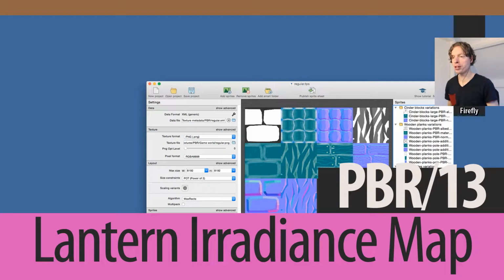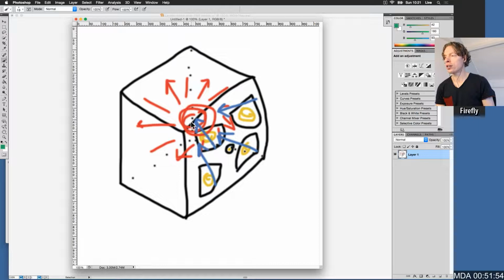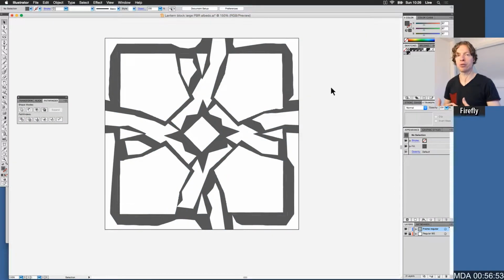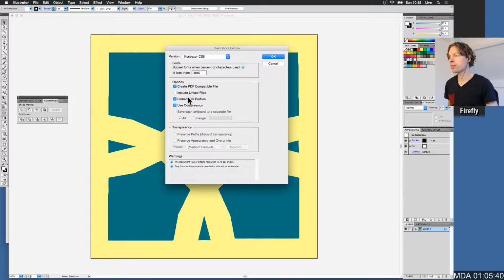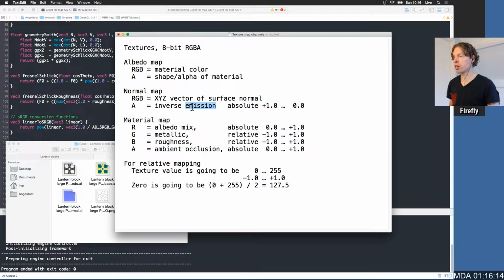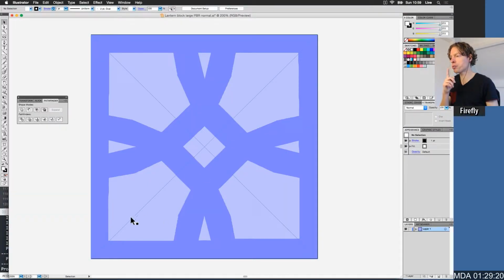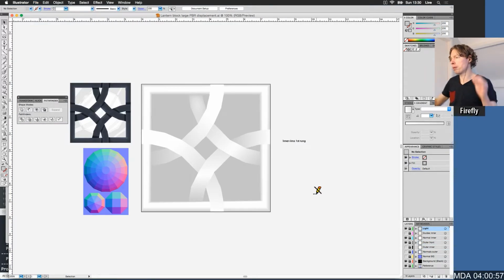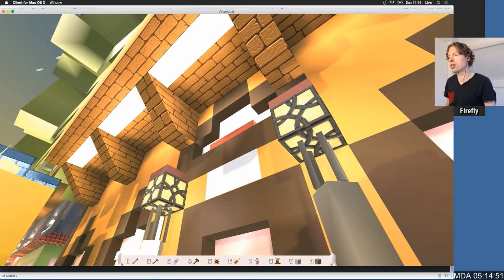PBR/13. Lantern Irradiance Map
Creating PBR textures with irradiance, light emission, for a lantern in a custom OpenGL/C++ video game engine.